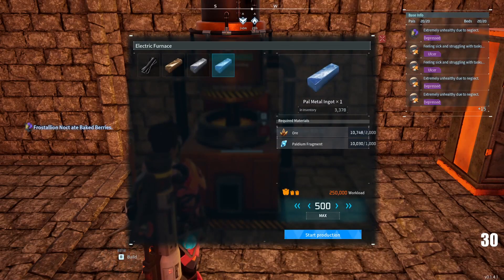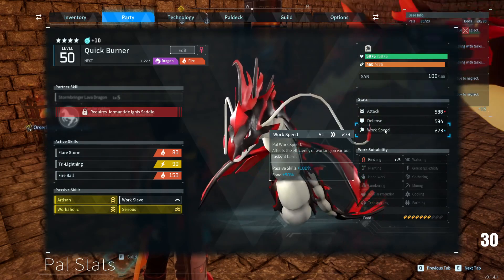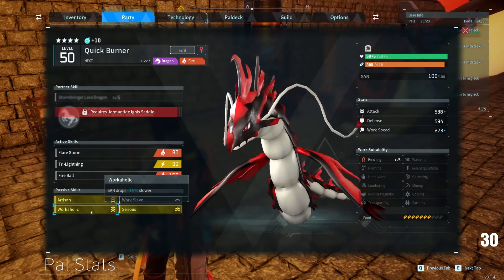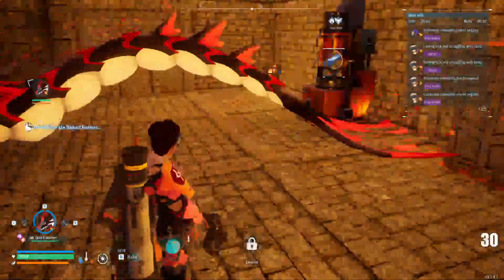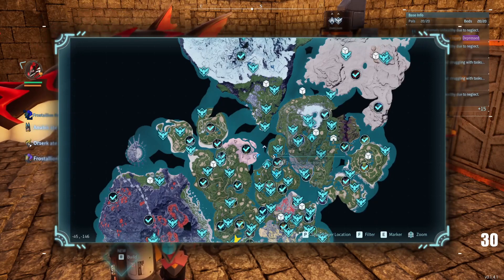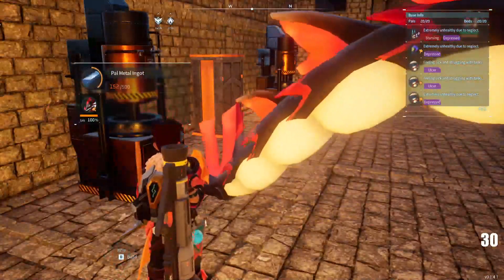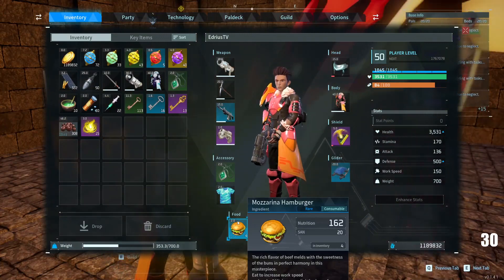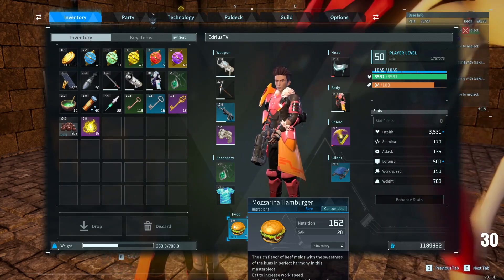Fastest Cake Production and Refining In Palworld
This is a quick run through with the fastest kindling pal you can achieve with it having the best passive skills as well as boosted work speed food. The pal metal ingots and cakes got nothing on this Pal!
Forgot to mention where you can find Jormuntide Ignis location, this is where you go, Wildlife Sanctuary 2, located at (-660, -115). They are around level 40 if you capture them at the island.

I will remake with better quality, had to troubleshoot and fix issues, all new videos will be much better quality!

Pal Metal Ingots: (0:00)
Pal Passives and Stats: (0:24)
Pal Breeding and Dragon Eggs: (1:09)
Cake Making: (2:24)
Best Work Speed Food: (2:44)